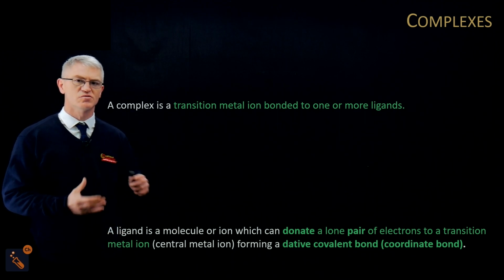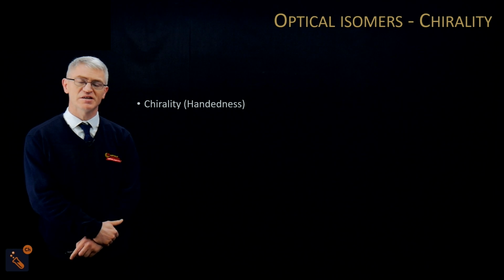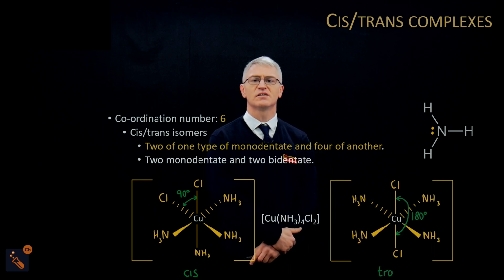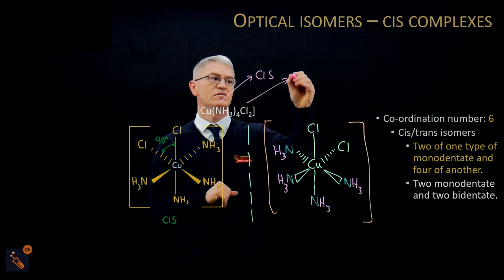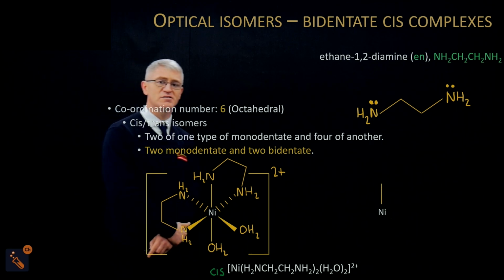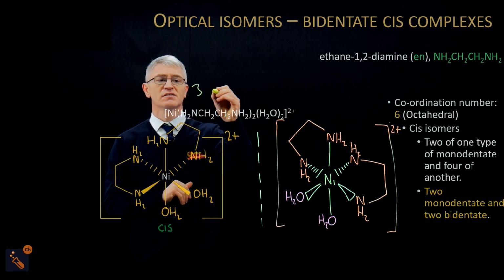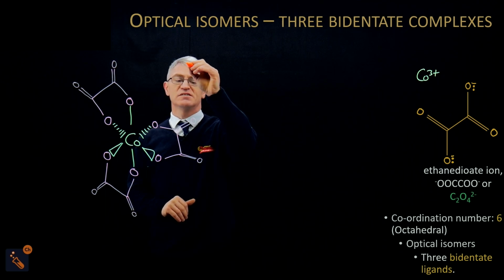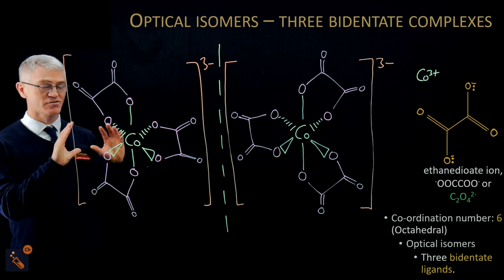44. Transition elements - Stereoisomers - Optical isomers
This covers how to draw stereoisomers, optical isomers of octahedral complexes in transition metals using monodentate, and bidentate ligands.